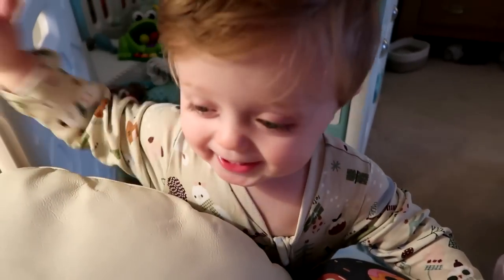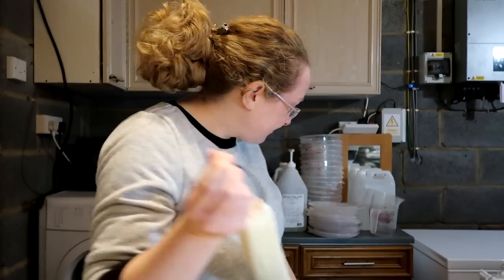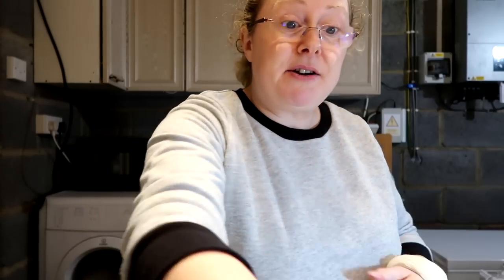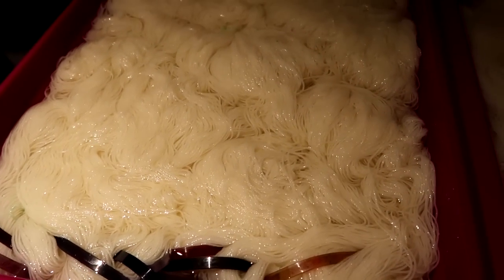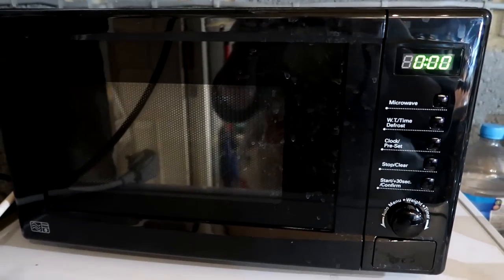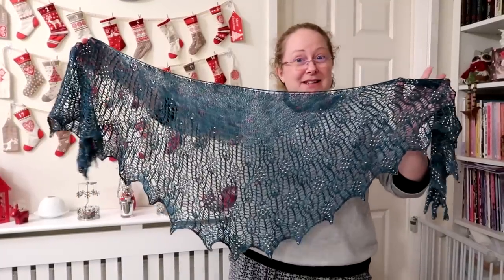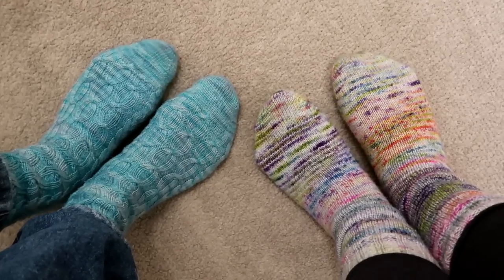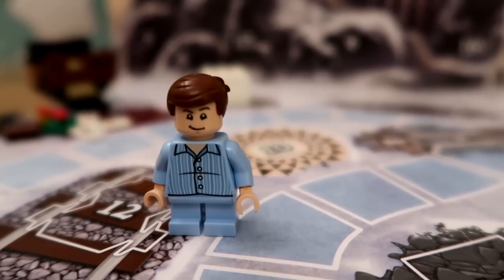Vlogmas day 6 2022: Hand Dyeing Yarn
Welcome to the Craft House Magic Vlogmas 2022!

Today's Christmas song of the day is:
Spotify playlist of all the Christmas songs from previous vlogmas, plus the ones from the song of the day

Garment of the day
Billie Sweatshirt - Tilly and the buttons

Shawl of the day
Dare to Dream - Boo Knits

Socks of the Day
Simple top down Sock

Crochet Coasters
Pretty flower Coasters - Mary J Stephens
Made from the 'Love changes everything' mini set in Merino DK

Advents
Giddy yarns
Swap with my friend Jean
Card pop and slot advent

New Sound Wave cowl pattern and Jolly Jingles sock pattern